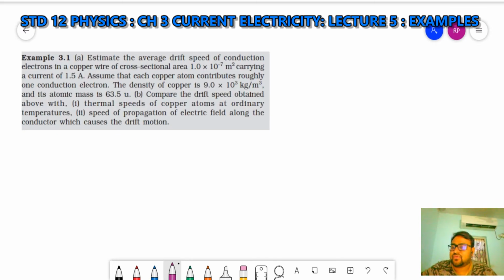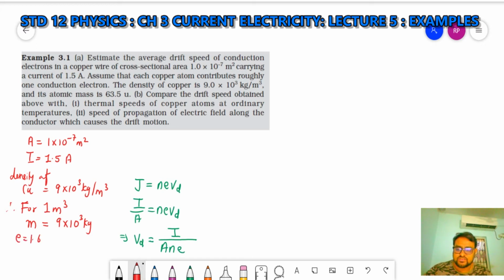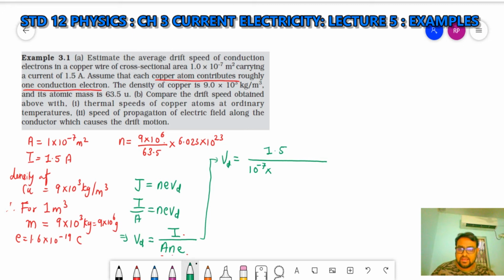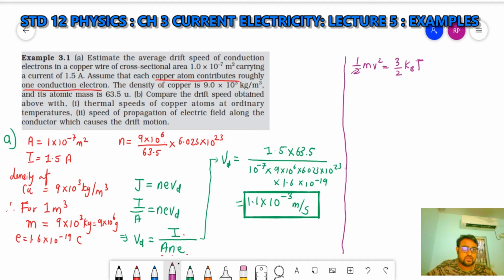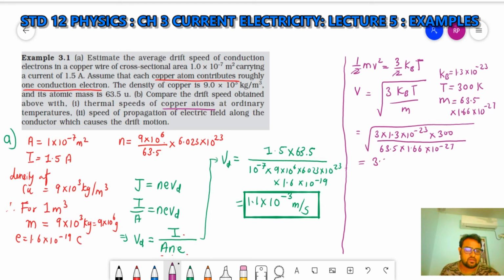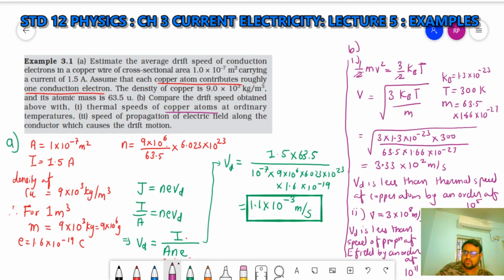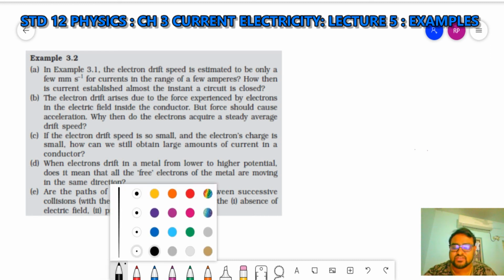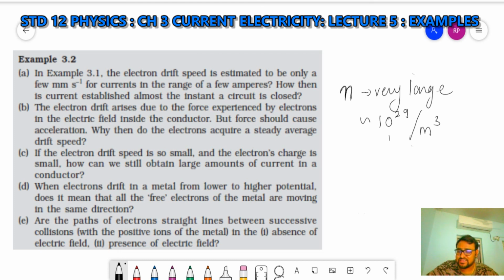Std 12 Physics : Ch 3 Current Electricity: Lecture 5: Example 3.1,3.2 (NCERT)